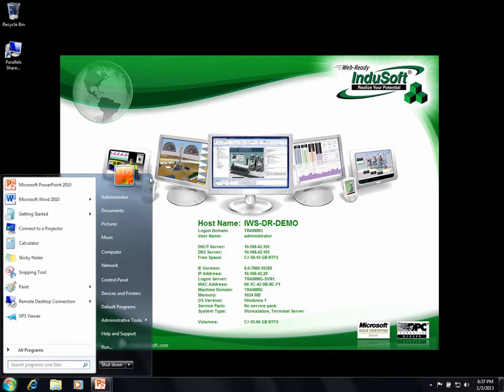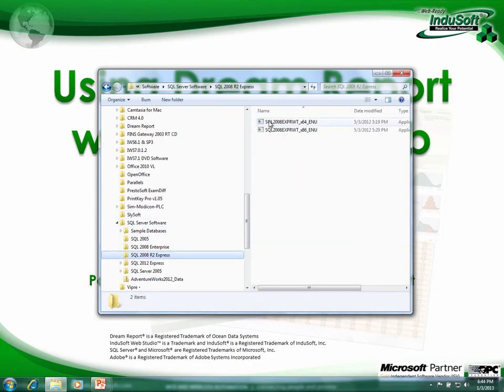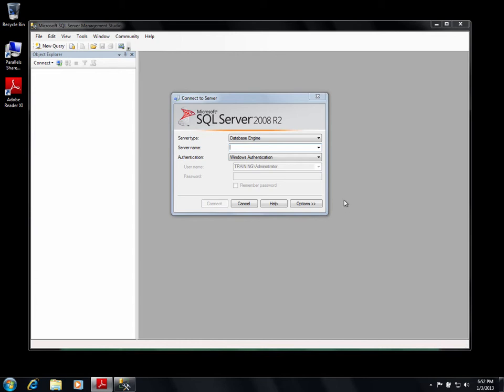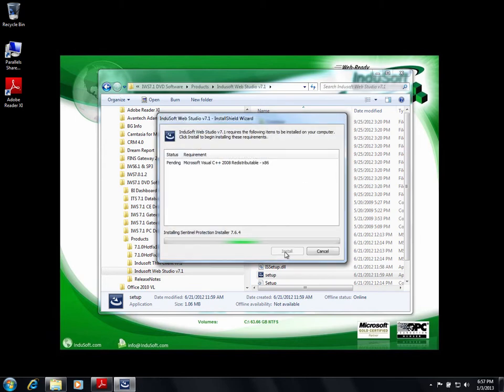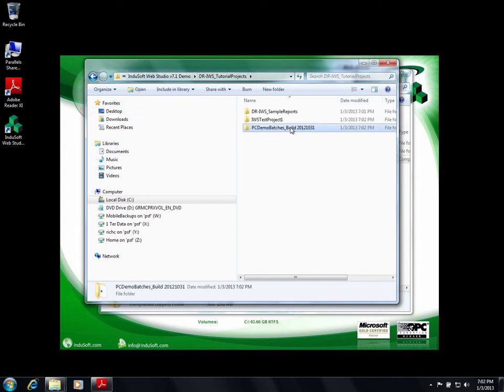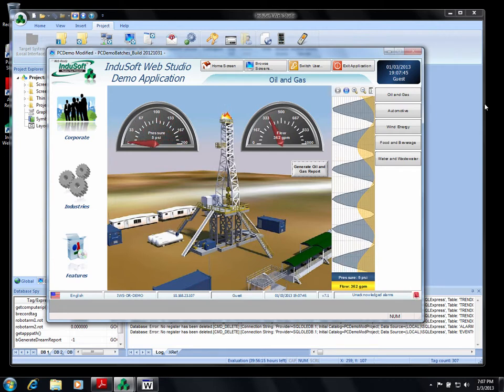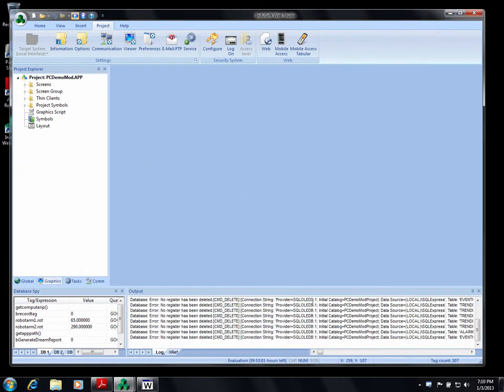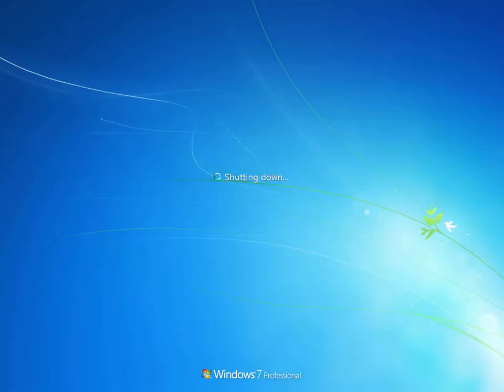Tutorial Manual Supplemental Video Series Part 2: Preparing For and Installing Dream Report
Using Dream Report with InduSoft Web Studio: Tutorial Manual Supplemental Video Series Part 2: Preparing For and Installing Dream Report